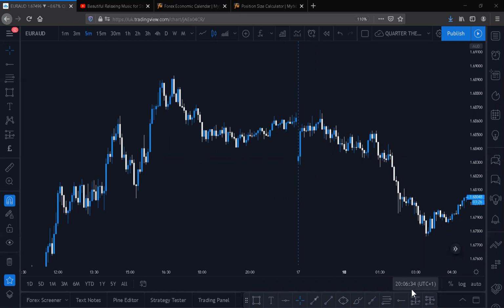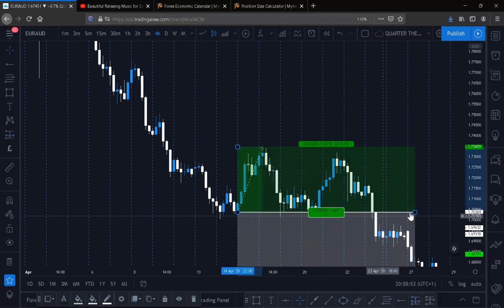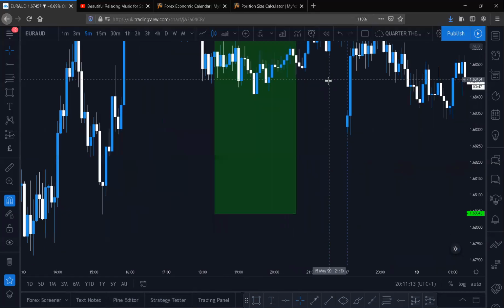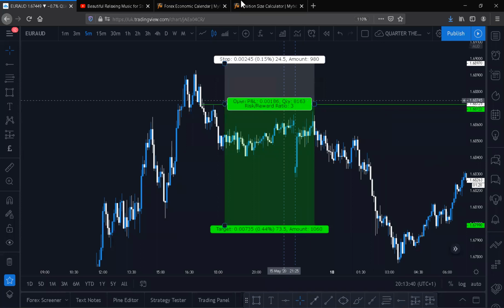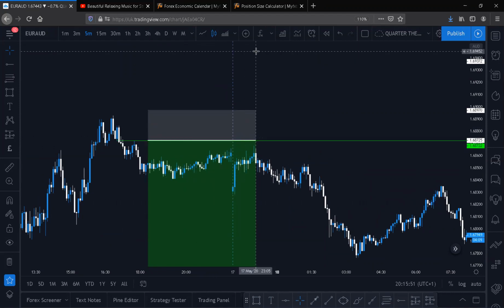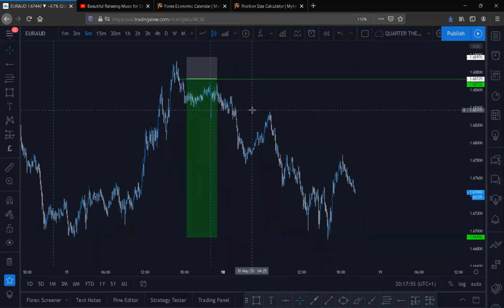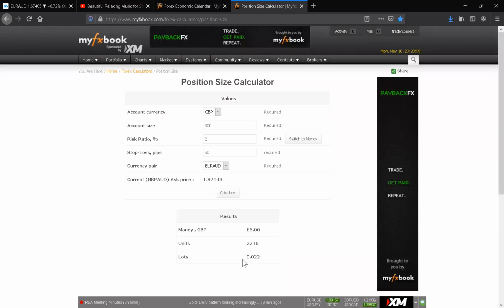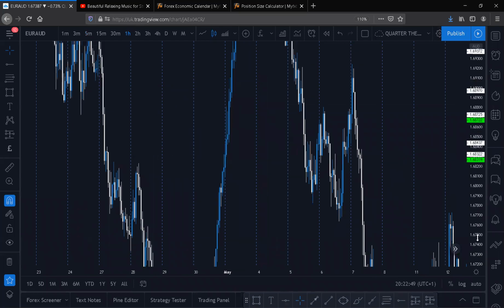How To Use The Risk To Reward Tool In Trading View And Proper Risk Management.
This video explains what the risk to reward tool is in trading view, how to use it, what it means and how you can capitalise the most from it.

I also give a training on proper risk management for when you go to use the risk to reward tool for maximum benefit and also the best website that I use to calculate it.